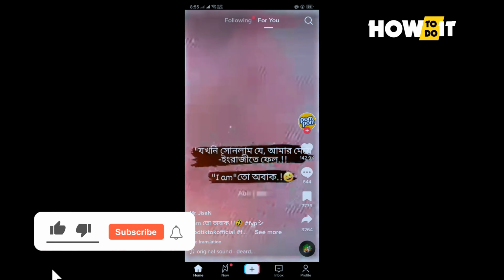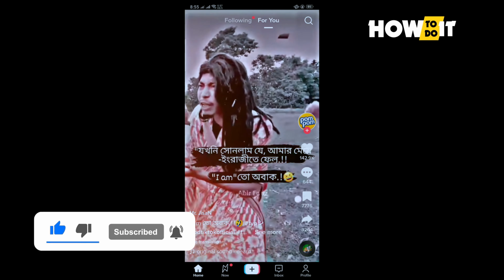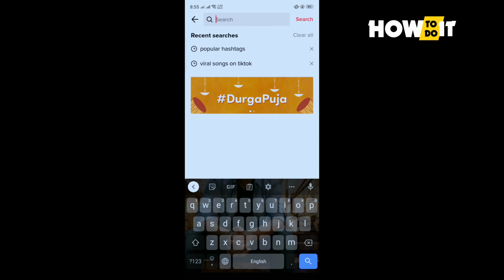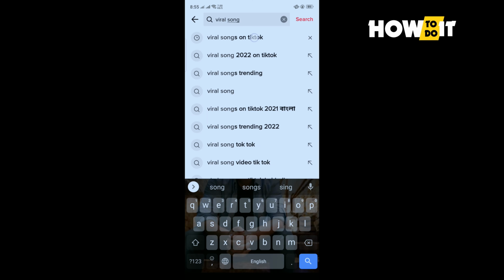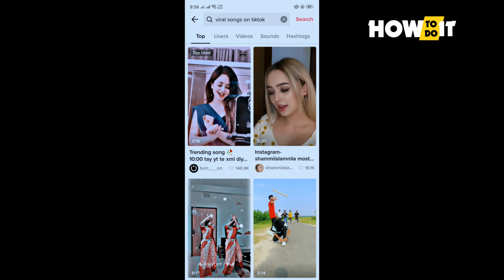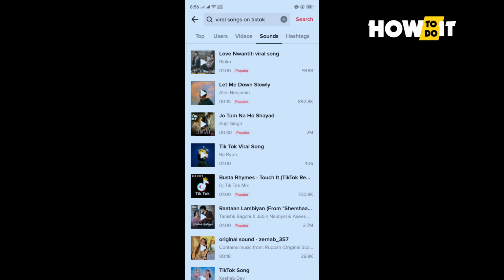How to find trending songs on tiktok 2024 | Skill Wave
1. Once the app is open, click the search button (which looks like a magnifying glass) at the top right part of the screen.
2. In the search bar, type in “viral sounds”, “trending sounds” or something similar, and from there, recent trending sounds will be listed.